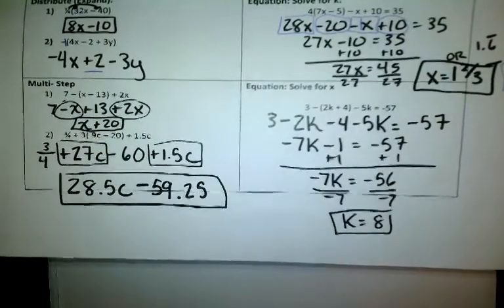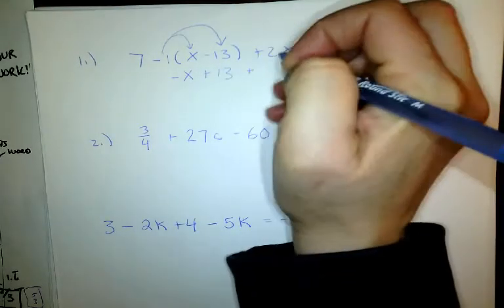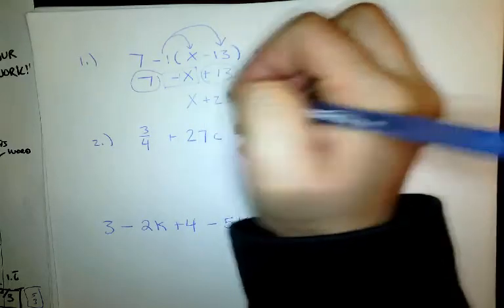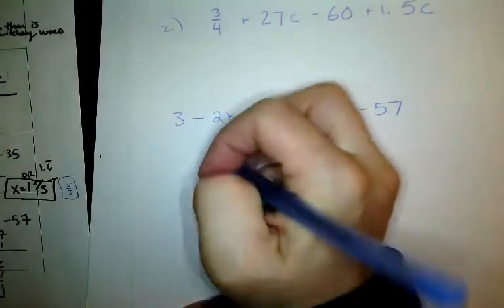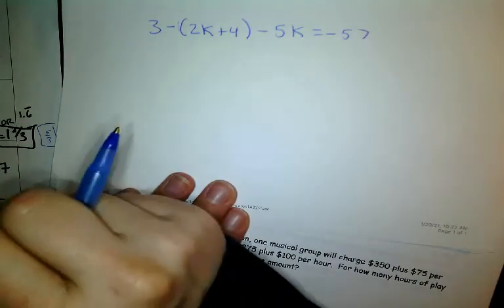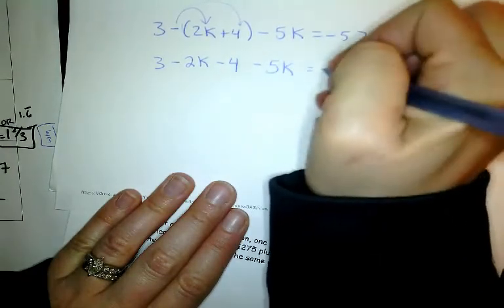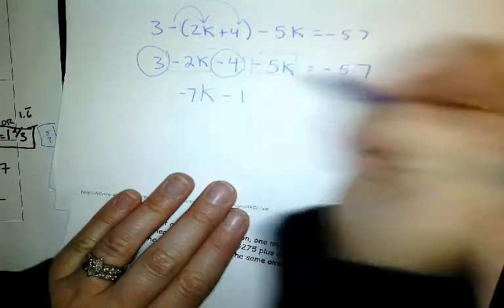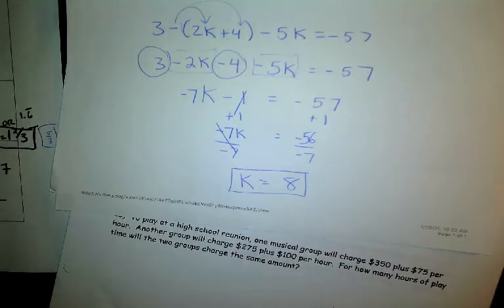Review Sheet Part 2